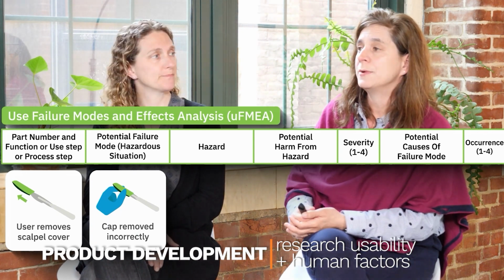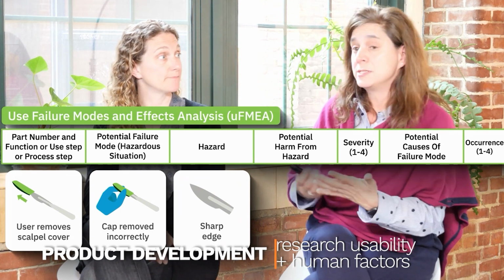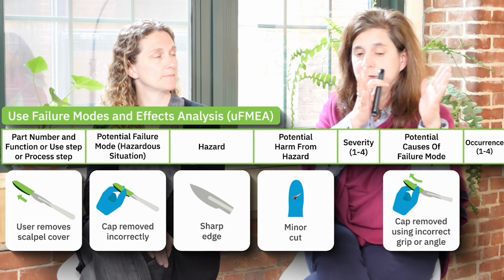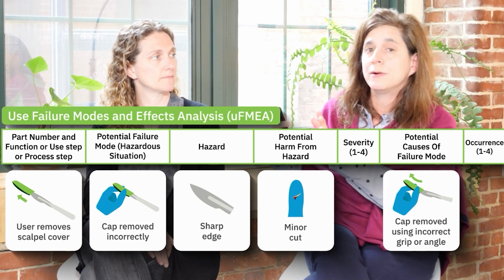Med Tech Mini: Virtual Classroom Overview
Get a sneak peek at the type of high-level, MedTech education offered in the NEMIC Virtual Classroom. An asynchronous platform that lets you learn on your own terms.